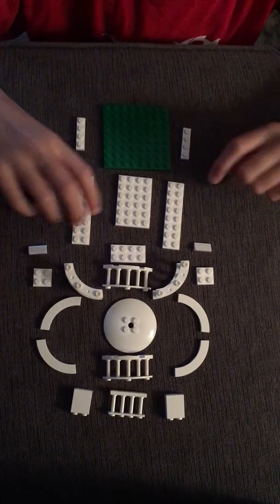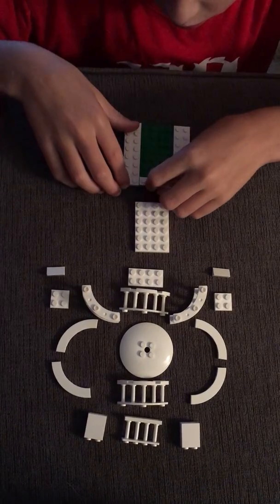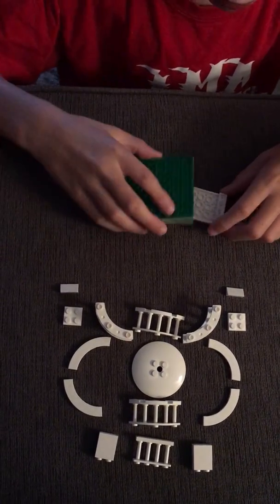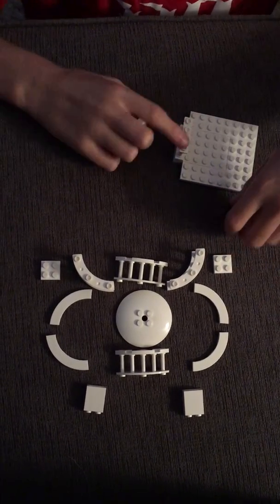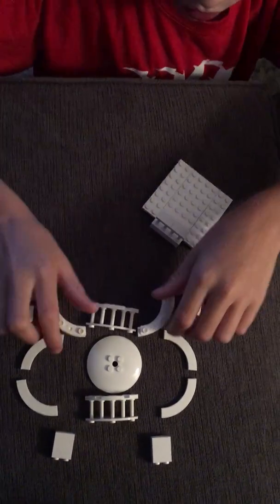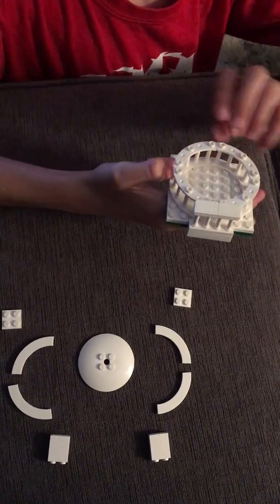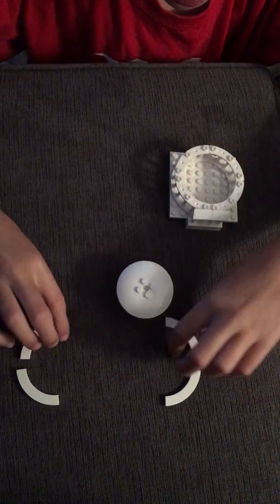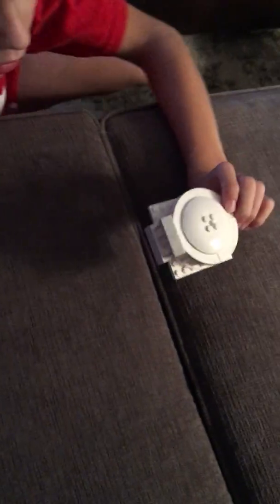LEGO Jefferson Memorial - Nano Build